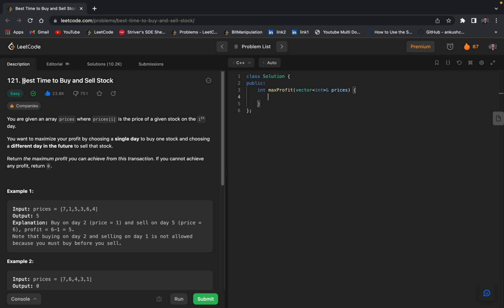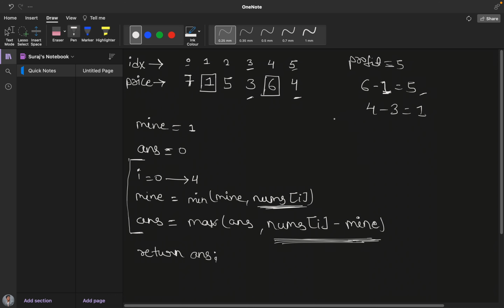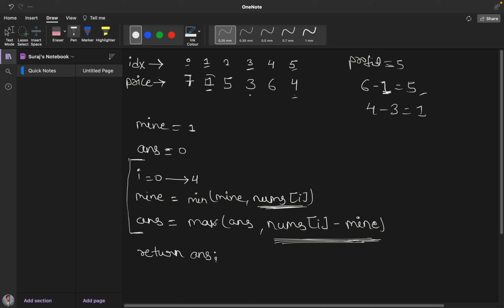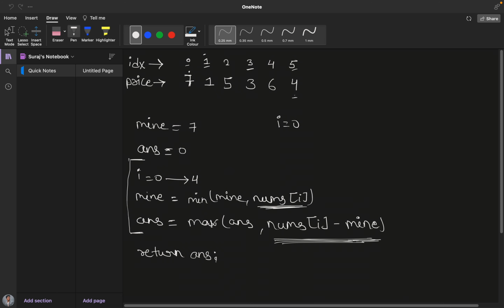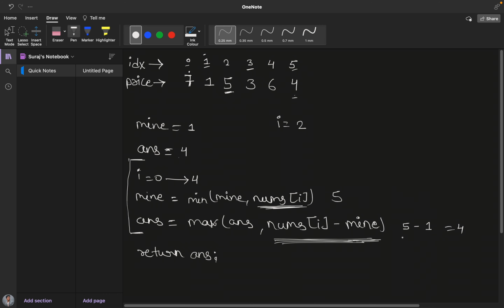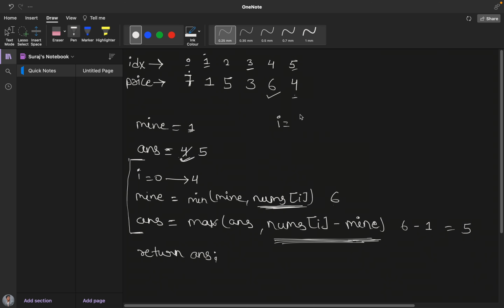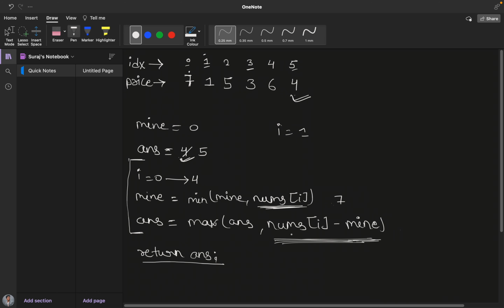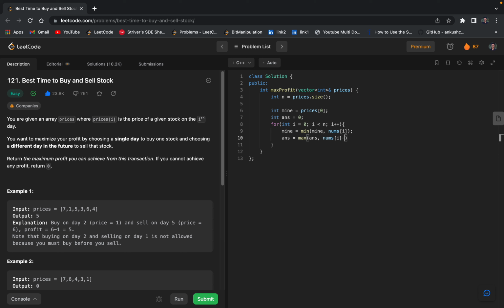Best Time to buy and sell stock